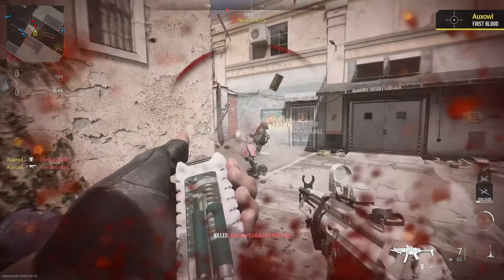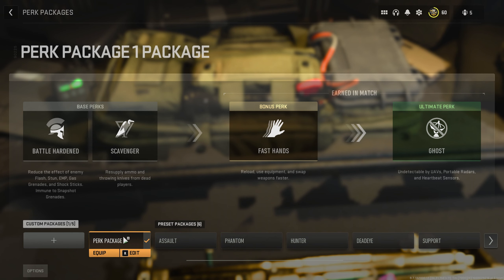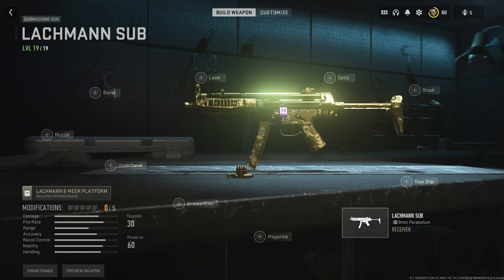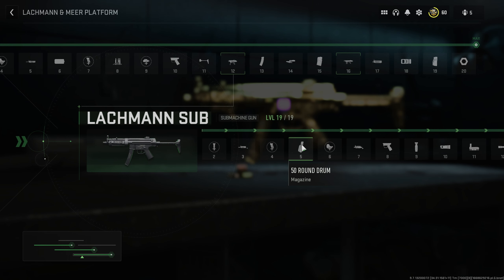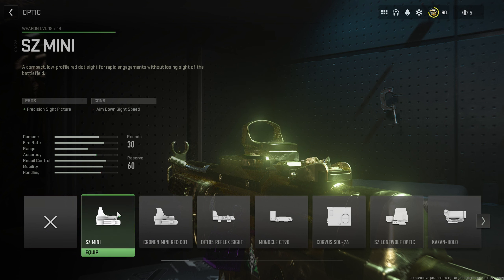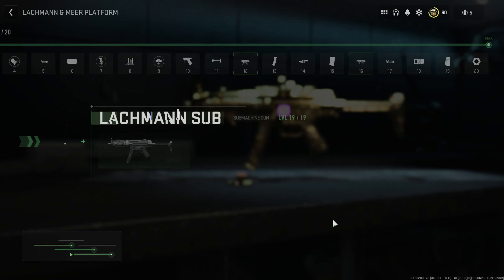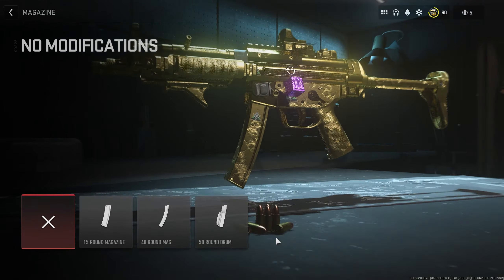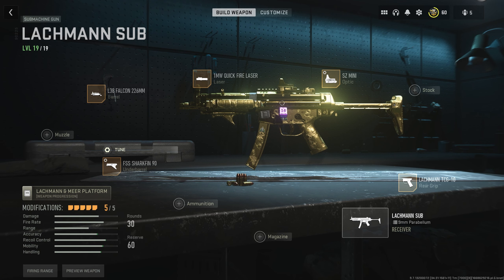Best Lachmann Sub (MP5) LOW LEVEL Class Progression | Busted SMG in Modern Warfare 2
I think the Lachmann Sub is the Best SMG in MW2. I hope you enjoy this Low Level Lachmann Sub guide!

🕛Timestamps:
0:00 Intro
0:17 Perks, Equipment, and Secondary
1:45 Lachmann Sub Low level Build
5:46 Lachmann Sub Tuning